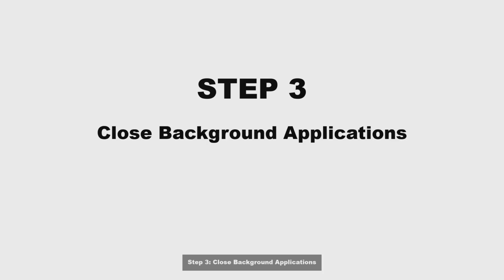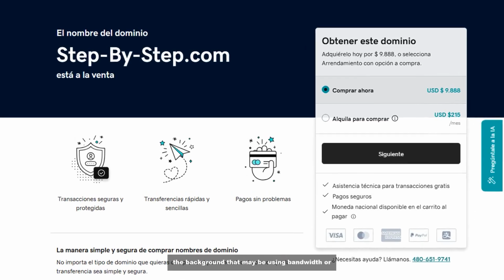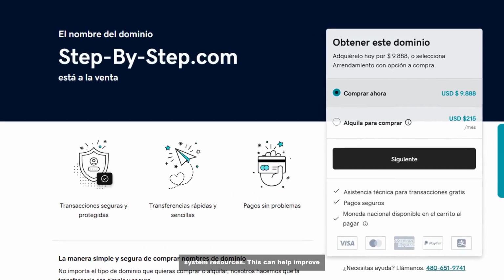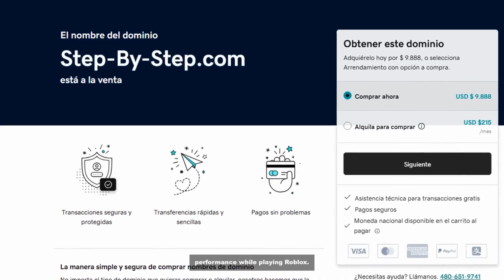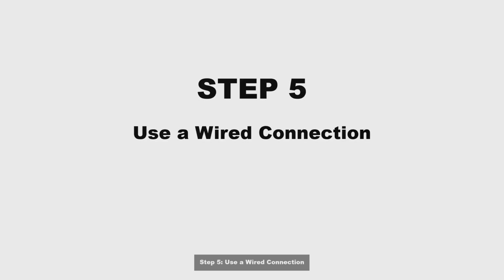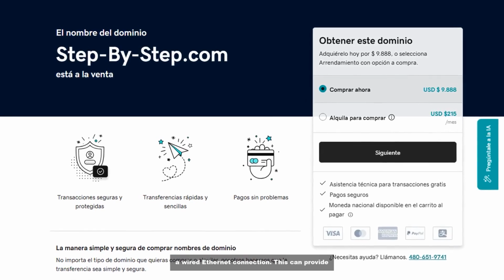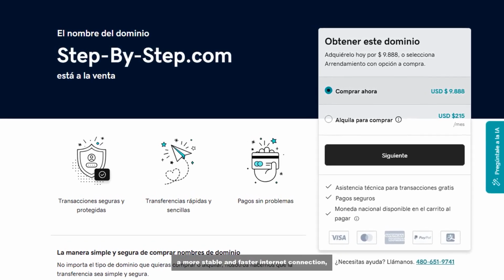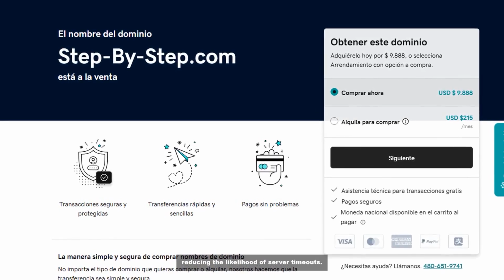How To Lower Roblox Server Timeout 2025 (STEP BY STEP) (2026)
In this video, we will show you how to lower Roblox server timeout 2025 (STEP BY STEP). If you're frustrated with server timeouts while playing Roblox, this guide will provide you with effective solutions and tips to enhance your gaming experience.